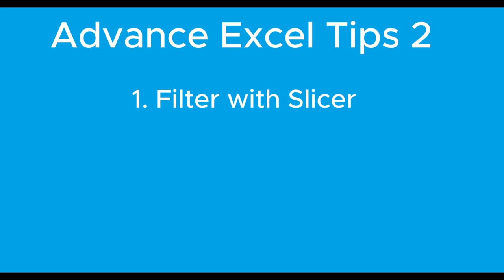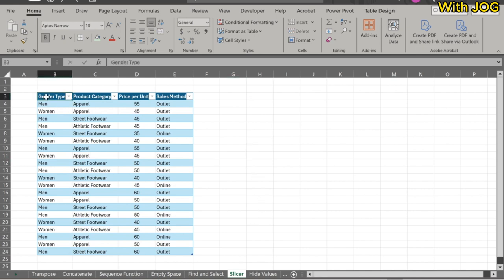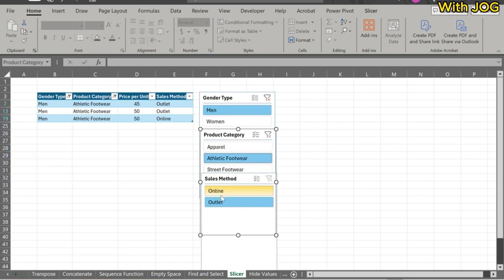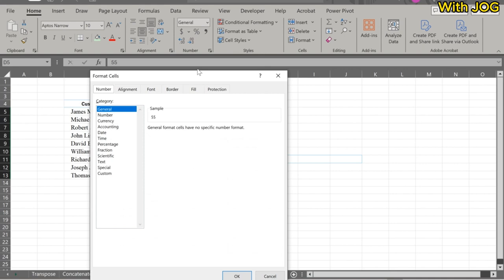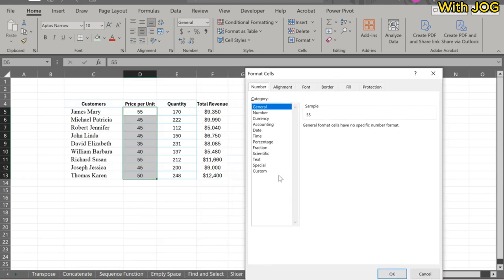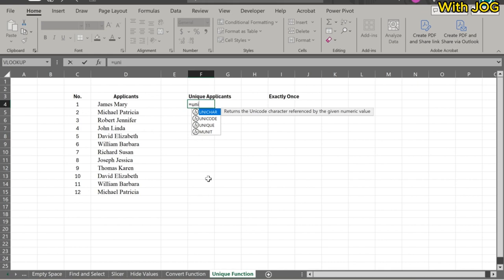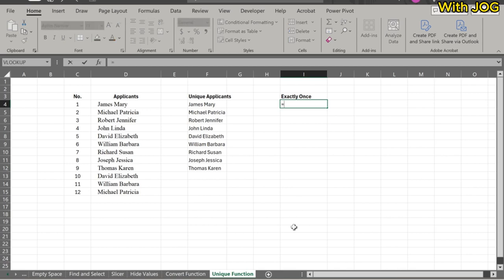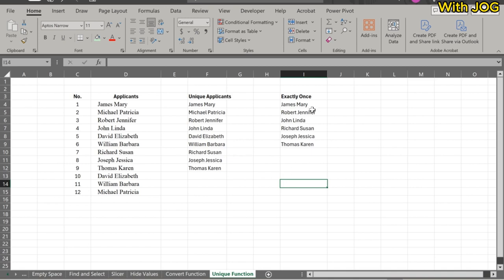Excel Tips: Using Slicers, Hiding Cell Values, and UNIQUE function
In this video, you’ll learn:
- How to use slicers to filter your data visually and efficiently
- Techniques to hide cell values to maintain a clean and focused worksheet
- Step-by-step instructions for identifying unique observations using the UNIQUE function.

Perfect for beginners and intermediate users, this tutorial will help you enhance your data management and presentation skills in Excel. By the end of this video, you’ll be able to create more organized and professional spreadsheets.